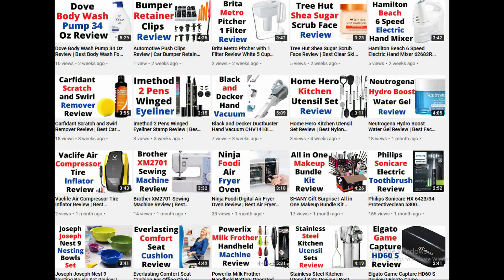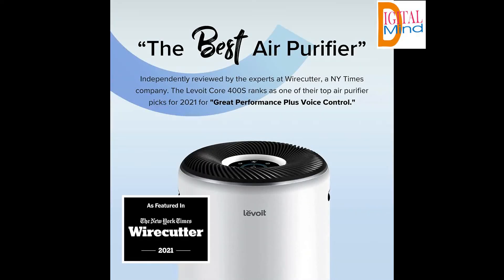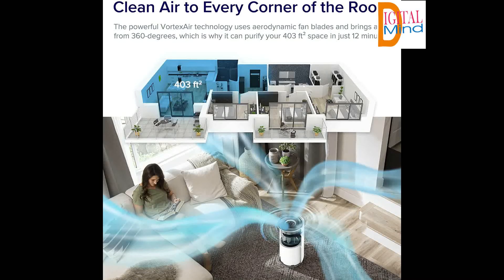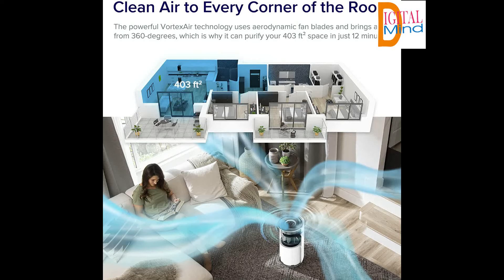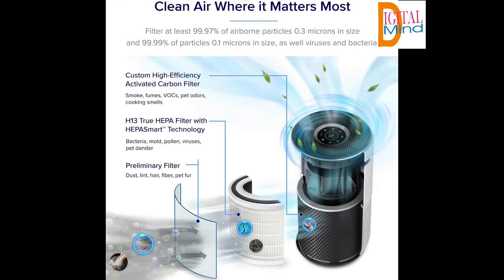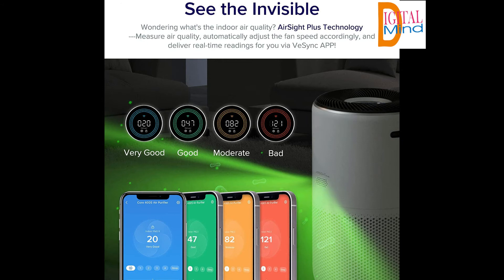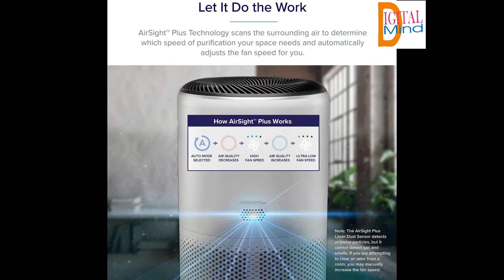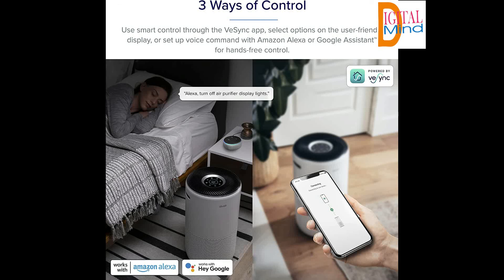LEVOIT Air Purifiers Review | Best Cheap Large Room Air Purifier Pet Allergies, Smoke & Dust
LEVOIT Air Purifiers Review. Find out Best Cheap Large Room Air Purifier Pet Allergies, Smoke & Dust For Large Room Smart Wifi. LEVOIT Air Purifiers VortexAir technology brings air in from 360-degrees. LEVOIT Air Purifiers Removes Up to 99.97% of Particles.